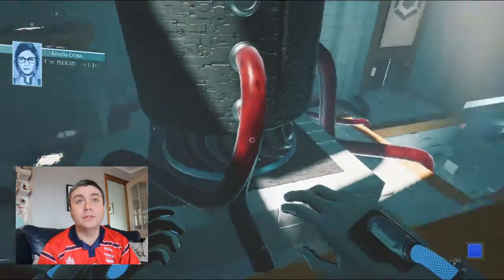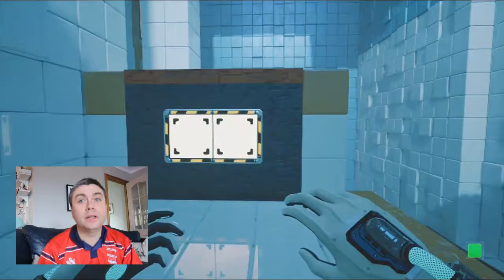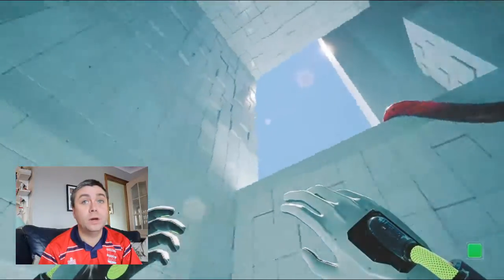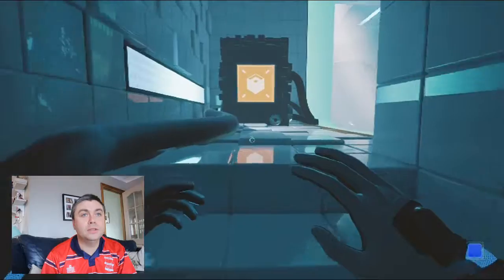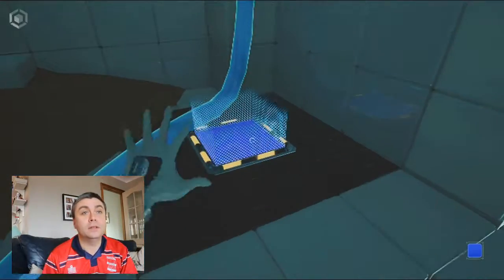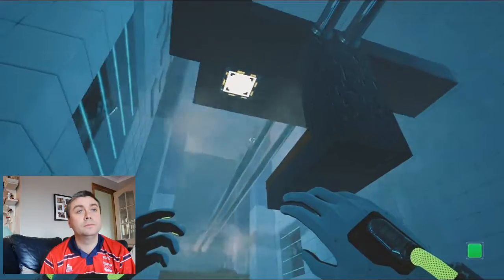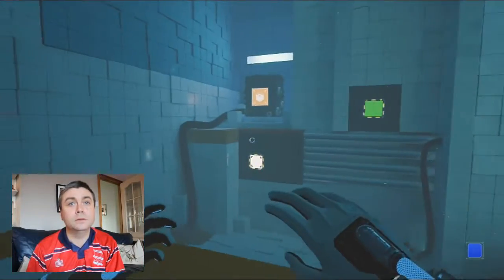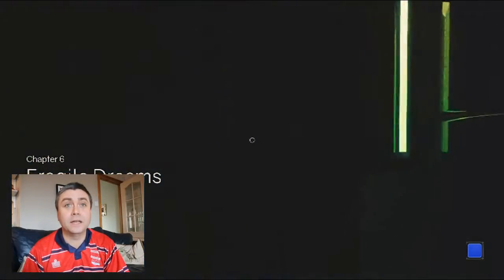QUBE2 Walkthrough - Chapter 5 - Tangled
Here we walk through Chapter 5 - Tangled,  of the  Puzzle Game Q.U.B.E2 , use as a guide if you get stuck or copy us from start to end,

We left some of our errors in to increase the fun :-)

Cheers
Cridler.